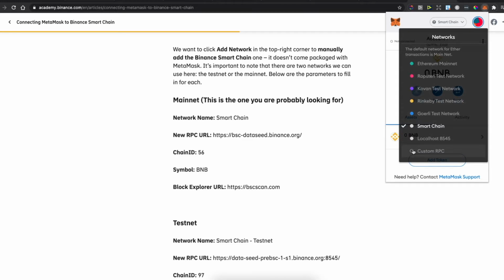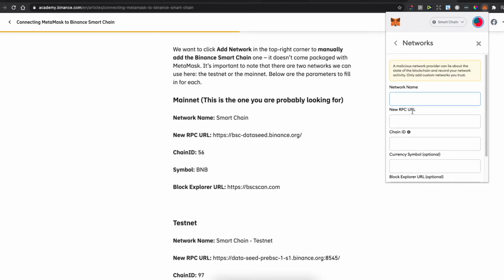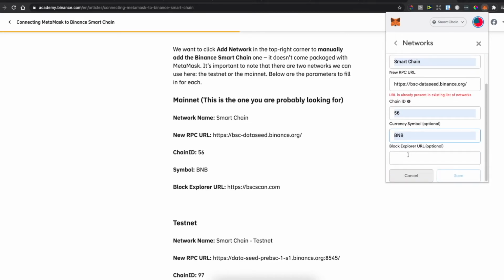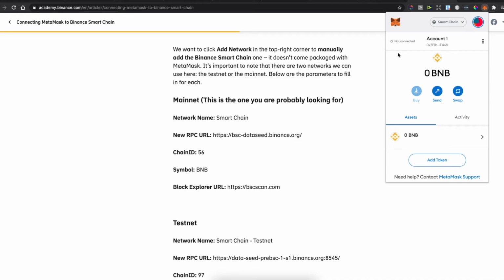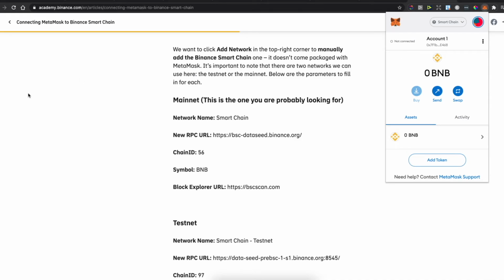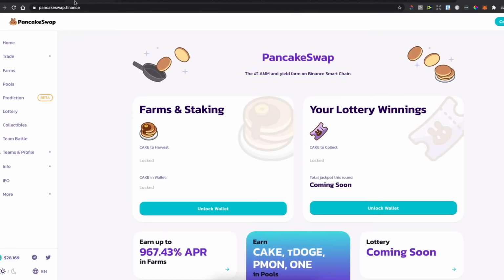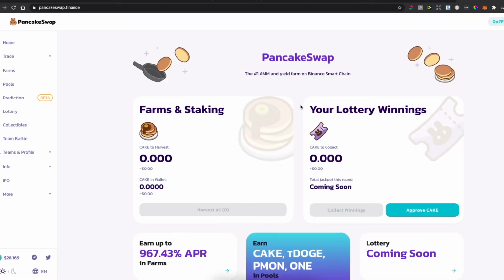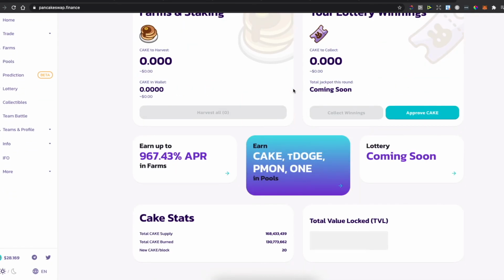How To Connect Binance Smart Chain To Metamask For PancakeSwap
In this video I will show you how to connect binance smart chain to metamask for pancakeswap.  It's really easy and it will take you less than a minute to do so!